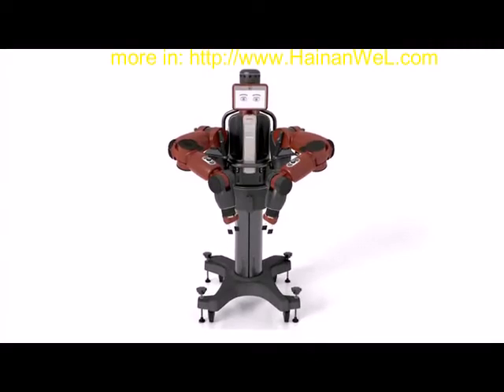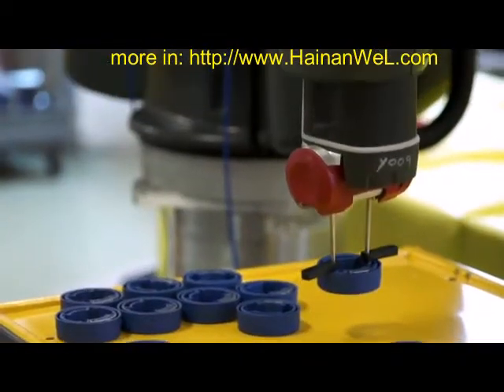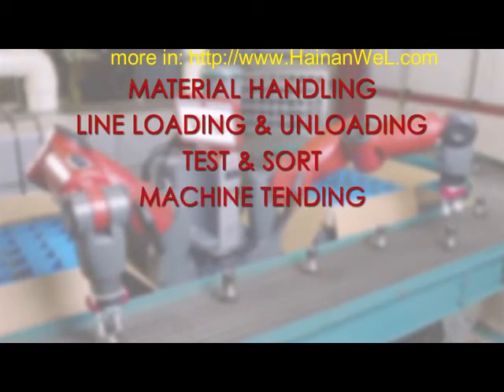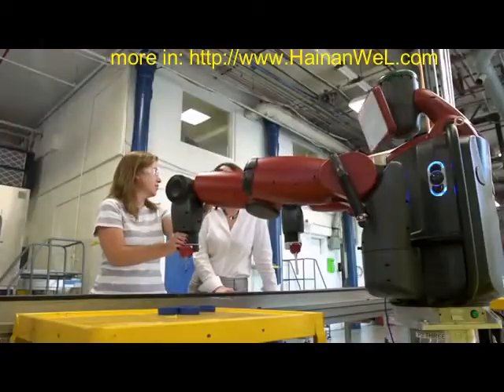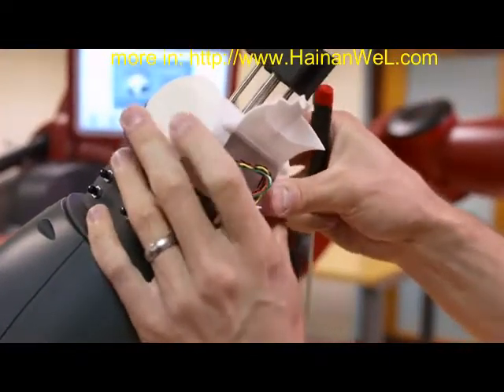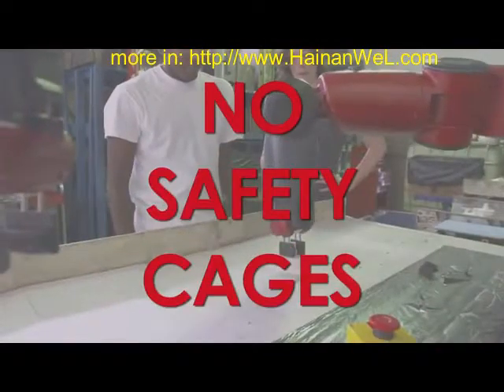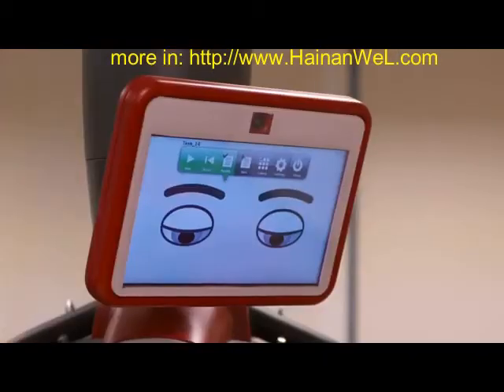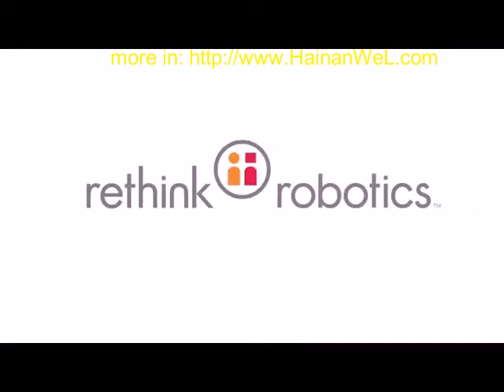Robot Baxter Rethink Robotics Робот Бакстер